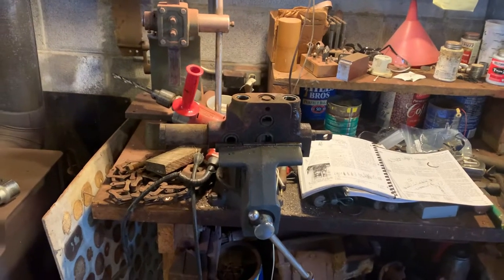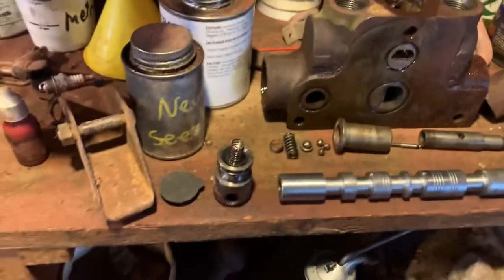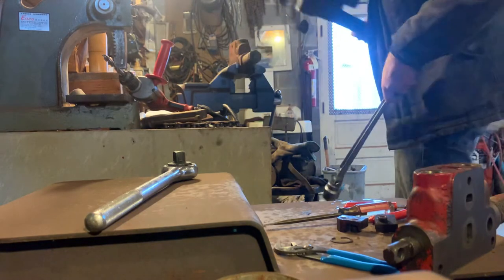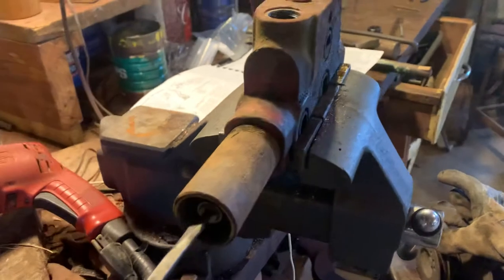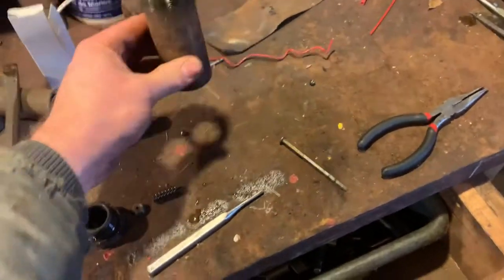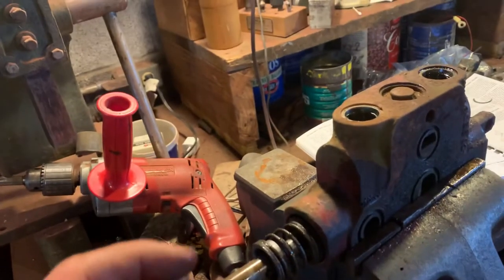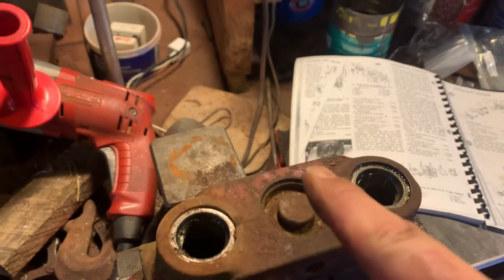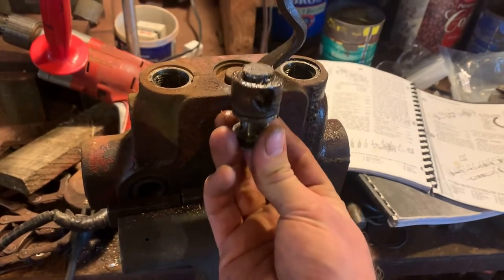IH Remote Valve Disassembly (06-56 series)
How to disassemble hydraulic valves for Farmall tractors.